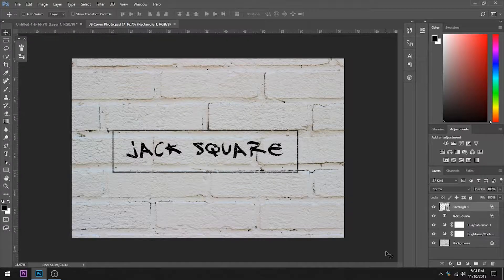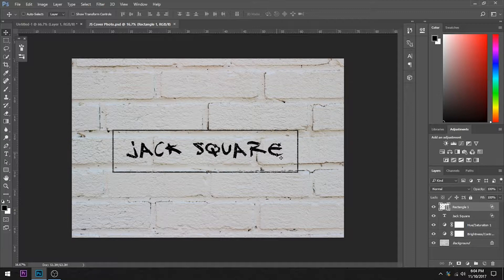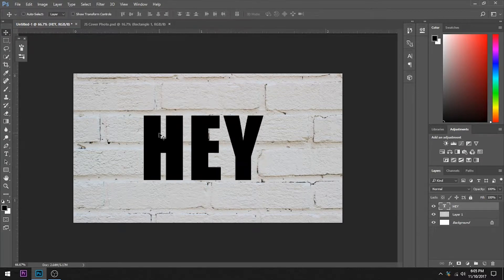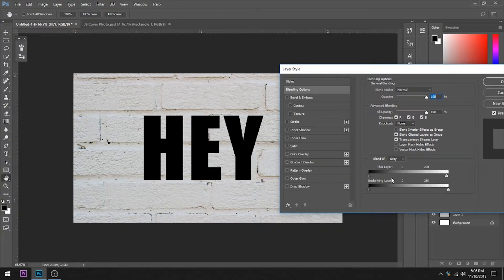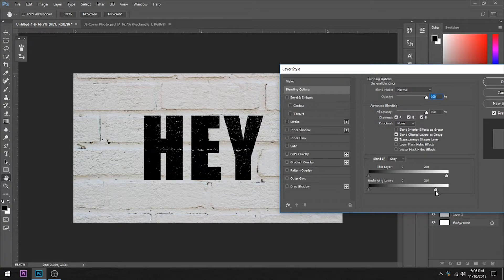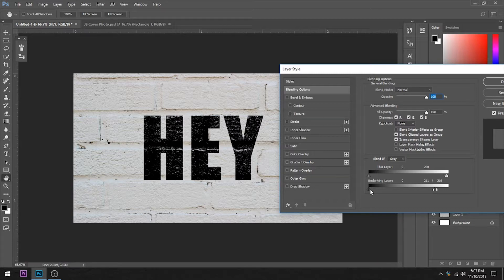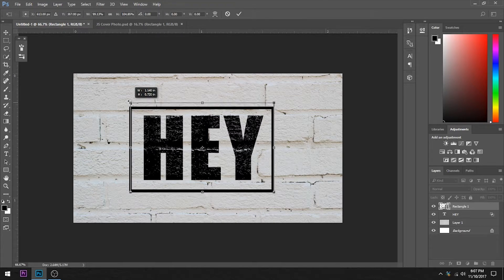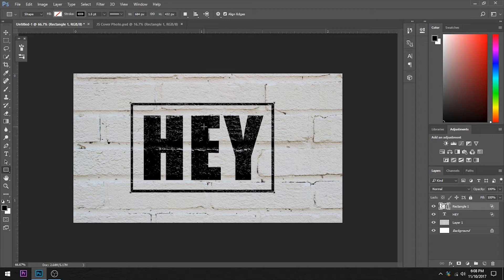SIMPLE Distressed Text and Spray Paint Effect Tutorial (Photoshop)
In this video, JackSquare shows you a quick and easy way to create a distressed text and spray paint effect in Adobe Photoshop!  This can be used in multiple graphic projects, for YouTube or otherwise!

-JS